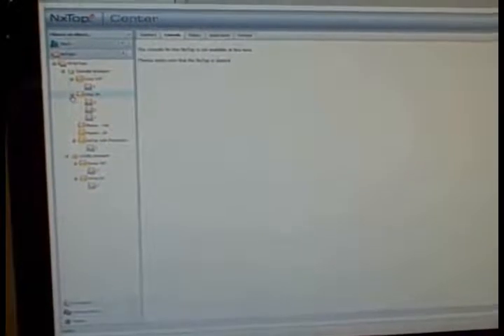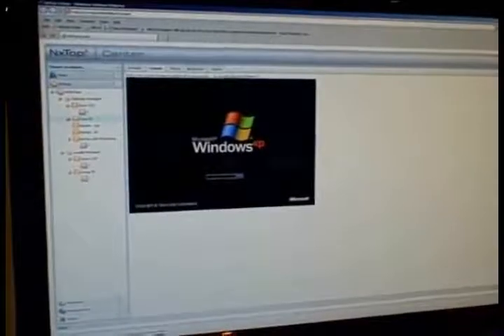VMworld 2008: VirtualComputer Demo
Virtual Strategy Magazine stops by the VirtualComputer Booth for a demo of their product.